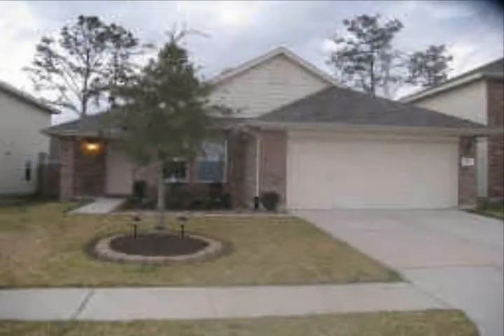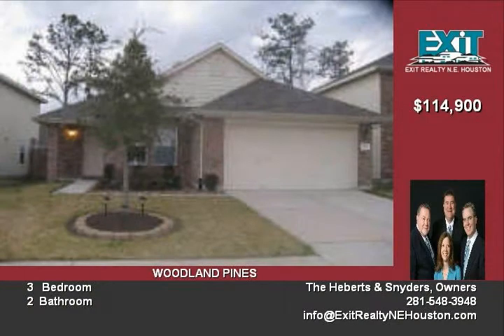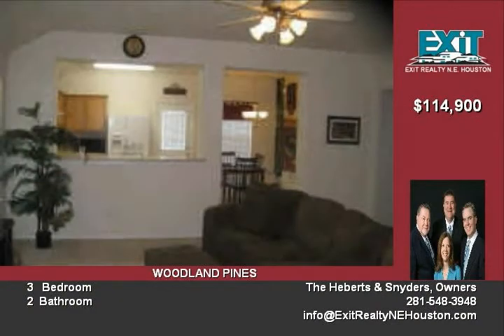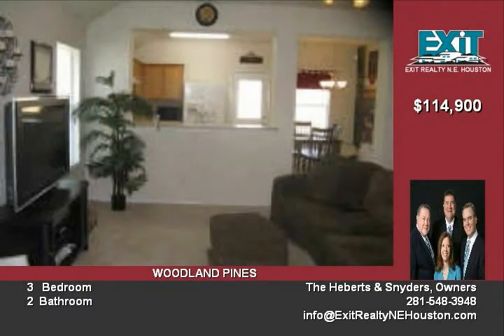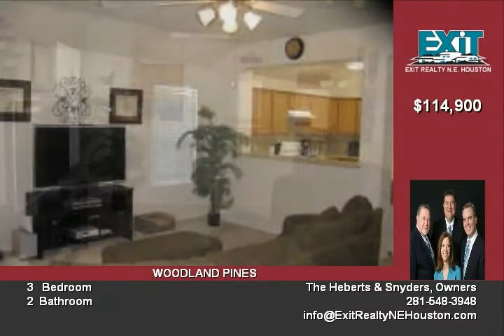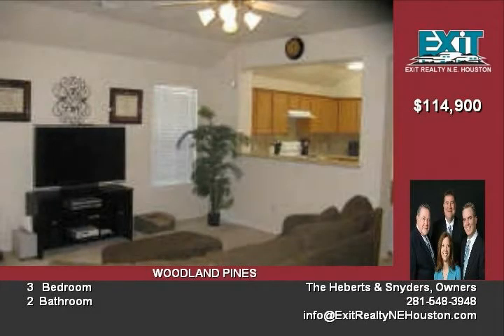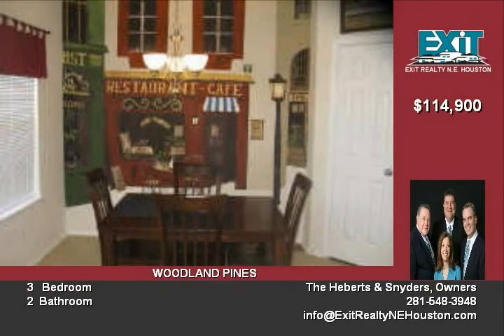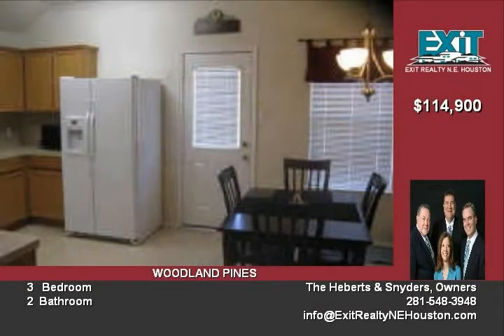Exit Realty NE Houston Real Estate For Sale Homes for Sale Humble Kingwood Atascocita Harris County